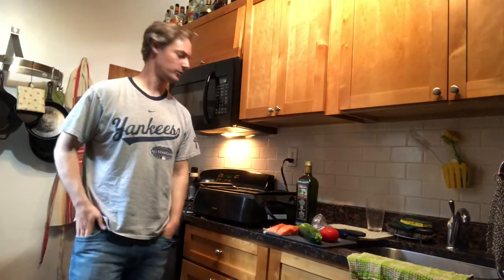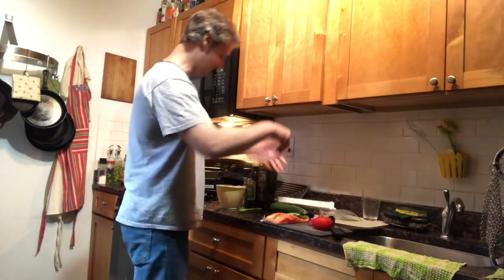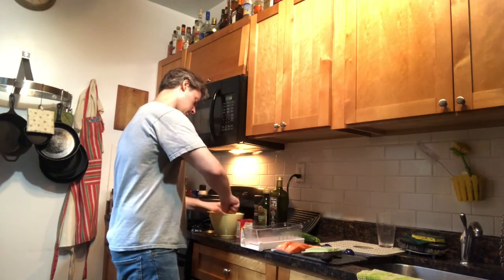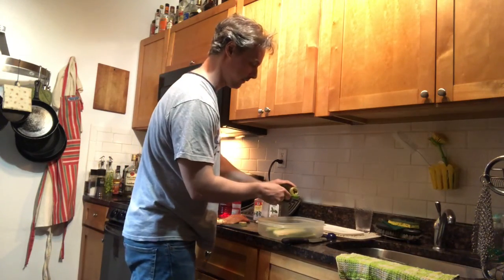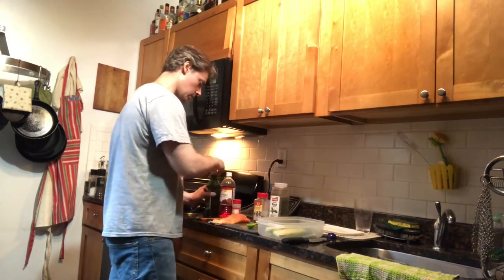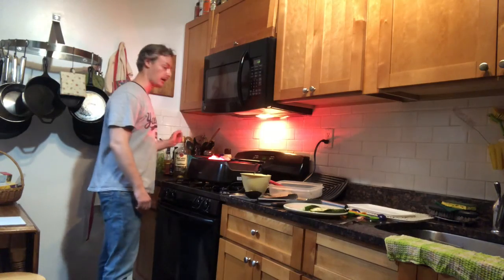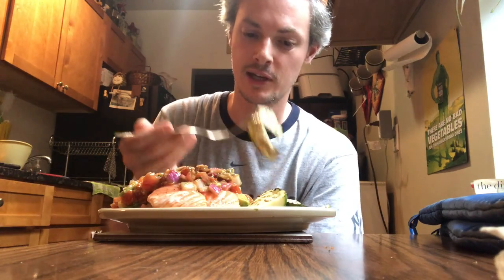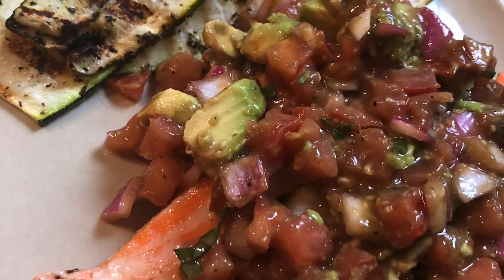Grilled Salmon with Avocado Bruschetta